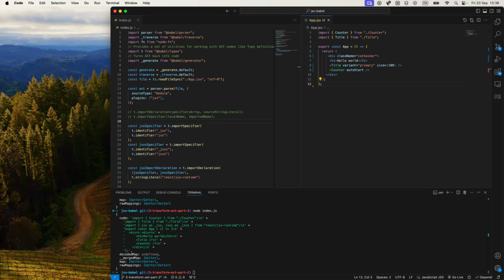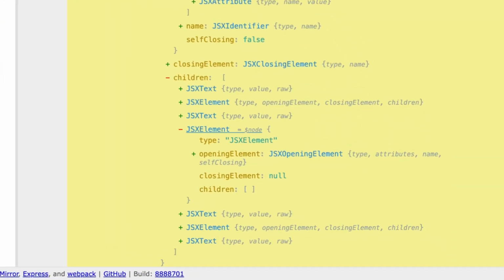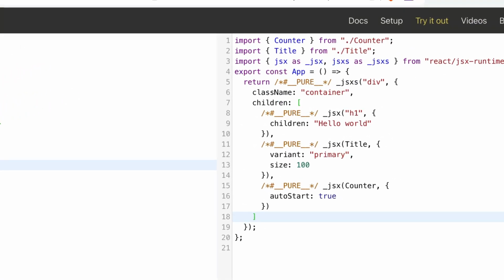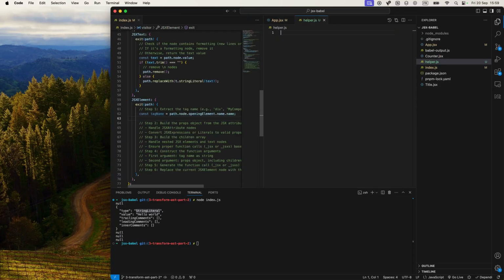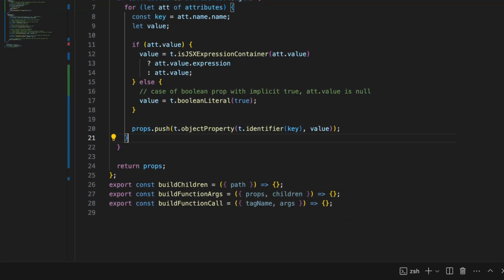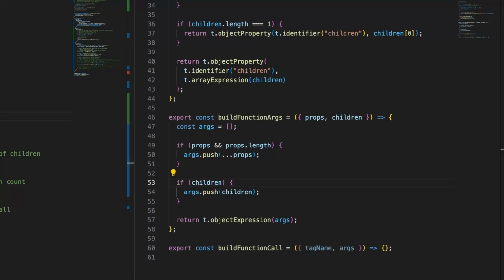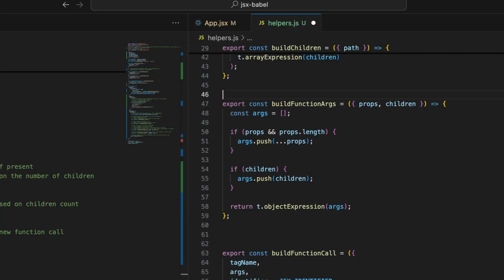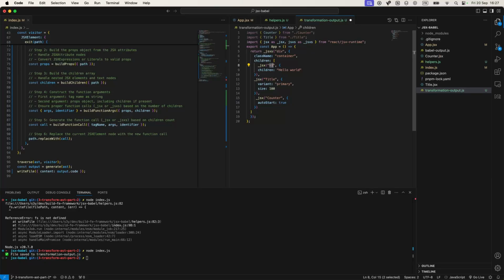Inside Babel - How to transform JSX to function calls using Babel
🚀 Unbundle React: EP6 - Manipulating AST to transform JSX - Part 2  🚀

In this video, we take a deep dive into how Babel transforms JSX into pure JavaScript function calls like `_jsx` and `_jsxs`. Starting with adding props to JSX elements and handling child components, we walk through the entire process step-by-step.

We’ll explore how to use Babel's helper functions like `t.objectProperty`, `t.callExpression`, and more to apply AST transformations and generate a new one.

Finally, we’ll demonstrate how to generate the final function call that React can interpret.

- Understanding the difference between `_jsx` and `_jsxs` calls
- Transforming props
- Handling single and multiple children in JSX
- Using Babel helpers like `t.objectProperty`, `t.stringLiteral`, and `t.callExpression` to create new AST nodes

👉 **Next video**: Transforming the other components imported into App

## References:
- Github branch for this episode